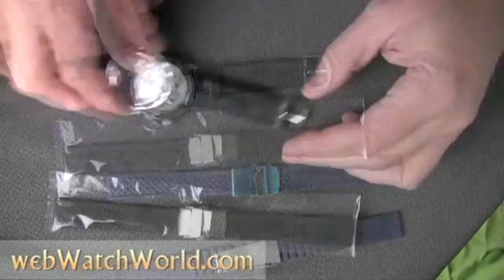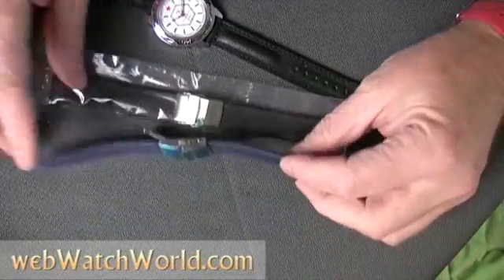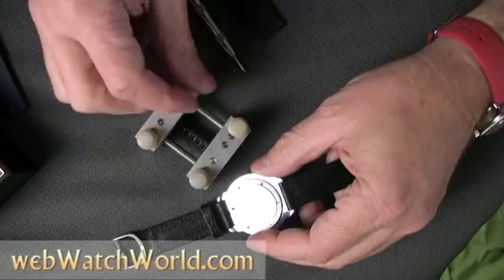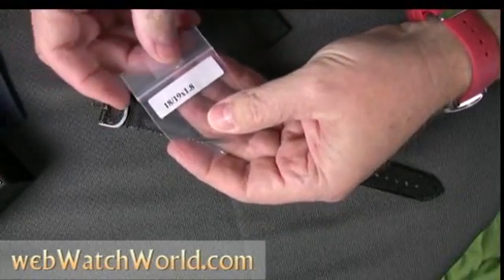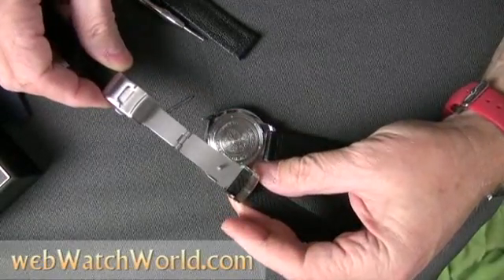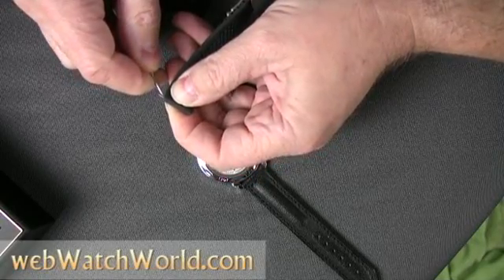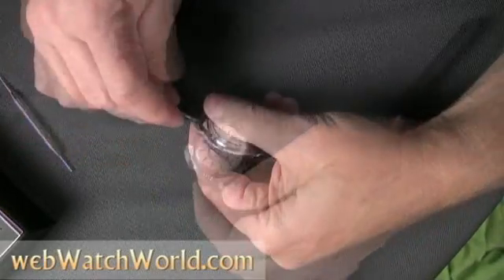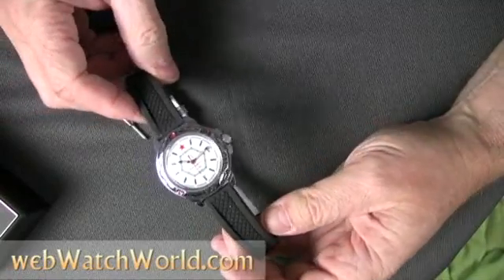Changing the Watch Strap on a Vostok Komandirskie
Visit WatchesYoucanAfford.com for more information.  This video shows how to quickly change the watch strap on a Vostok Komandirskie watch, but the procedure could be used for just about any watch. Note that the tools and methods used are very basic, I would take more care if this was an expensive watch! But the procedure is basically the same no matter the watch.

was launched on the belief that affordable watches deserve a little bit of love. With kind regards to the premium watch brands that continue to inspire us, our eyes lean towards the affordables that are interesting in their own right.